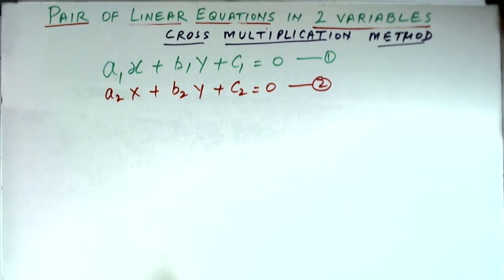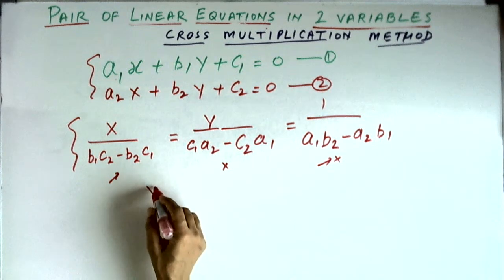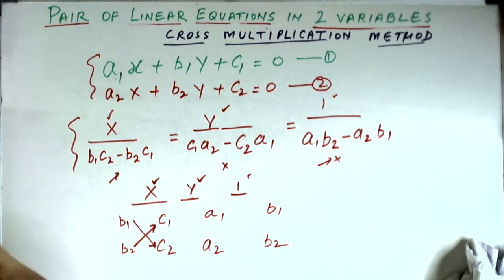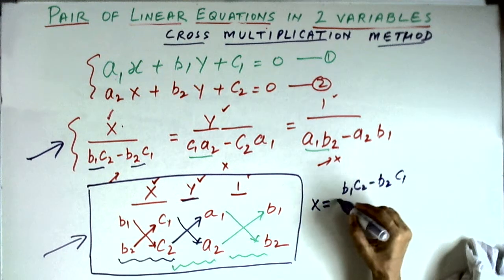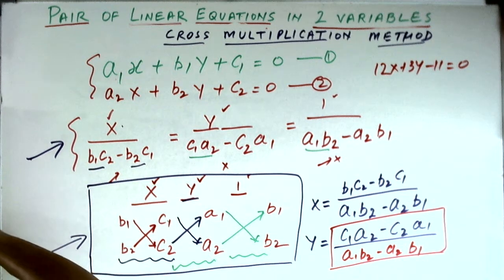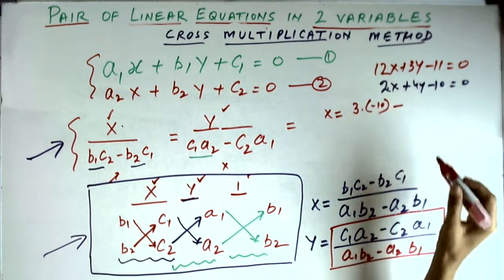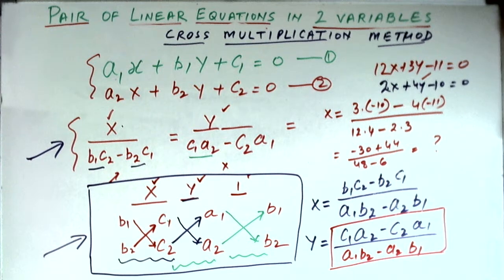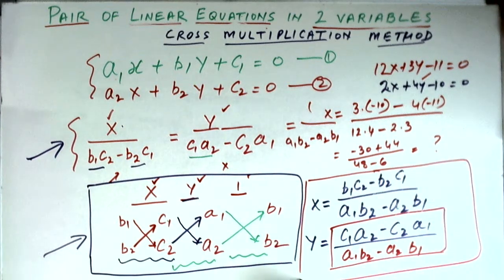6. Cross-multiplication method for solving a pair of linear equations in 2 variables